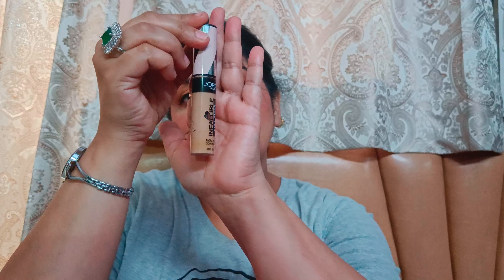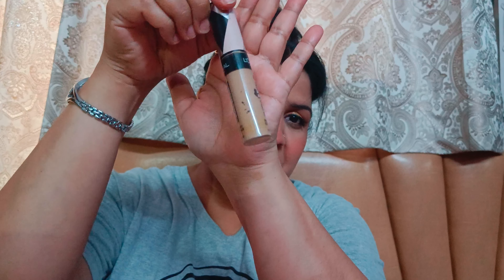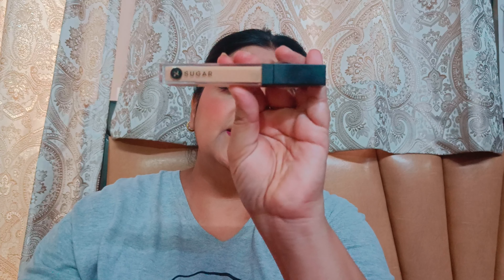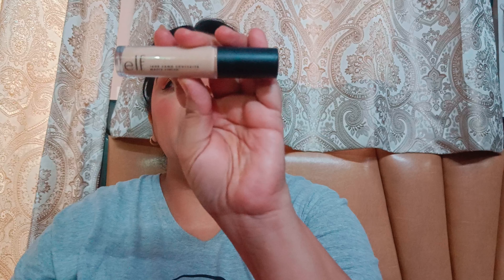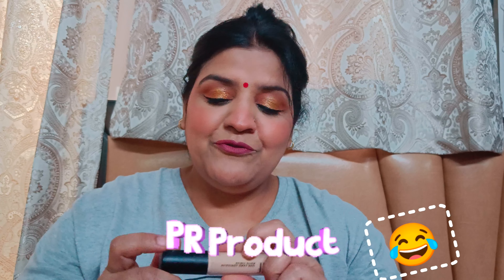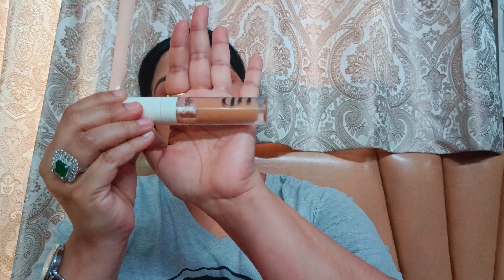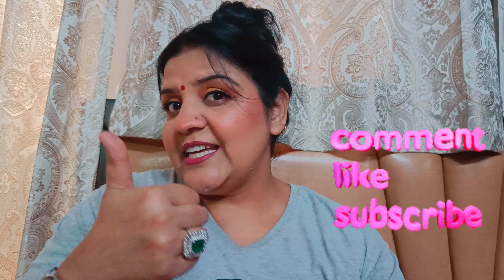Top 5 Concealer in my vanity😍